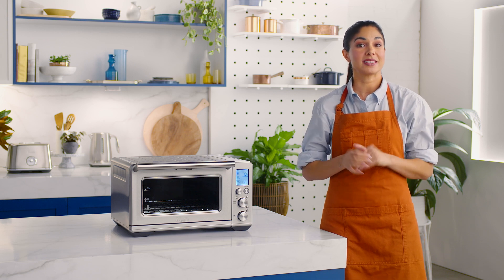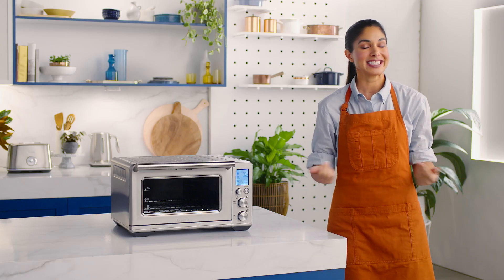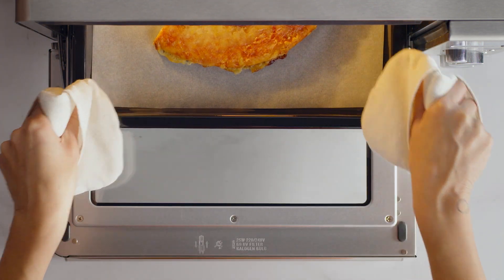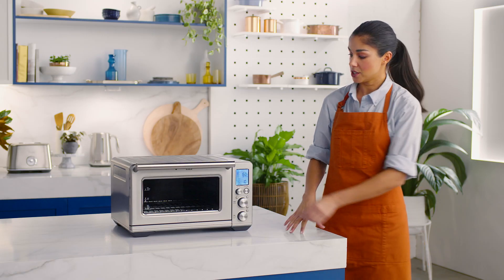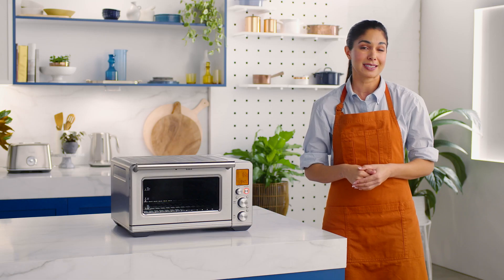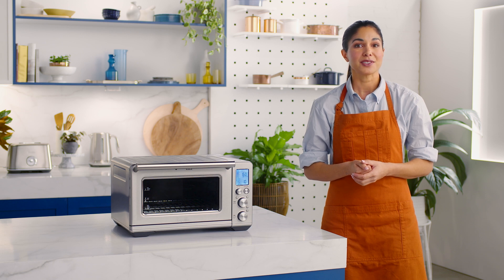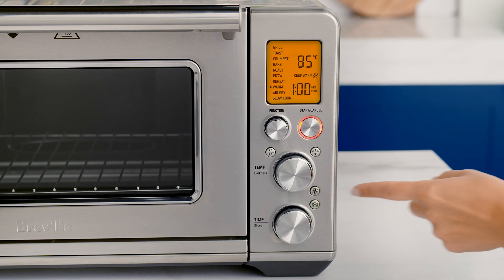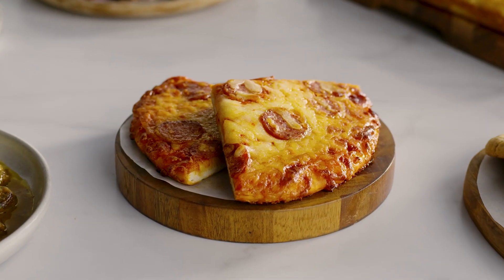the Smart Oven™ Air Fryer | Learn to warm and reheat your meals | Breville NZ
Warm or reheat your dishes and leftovers, keeping them tasting fresh. Who doesn’t love leftover pizza?

The Reheat function is especially useful for heating leftovers whereas the warm function keeps hot foods at a safe temperature, above 70°C.

How to use the Reheat function:
1. Place the pan inside one of the provided dishes. Then, turn the function dial and choose the Reheat option.
2. Using the dials, select the desired temperature and duration for heating.
3. Finally, press the Start/Cancel button to begin the process. During the reheating cycle, you can adjust the temperature time and modify the frozen and convection settings. Additionally, you can choose between Convection or none.

How to use the Warm function:
1. Place your meal on the desired dish and center on the rack, then set the Function dial to Warm.
2. Adjust the temperature and Time dials as needed.
3. Press the Start/Cancel button to activate the Warm function and remember you can choose between Convection or none.